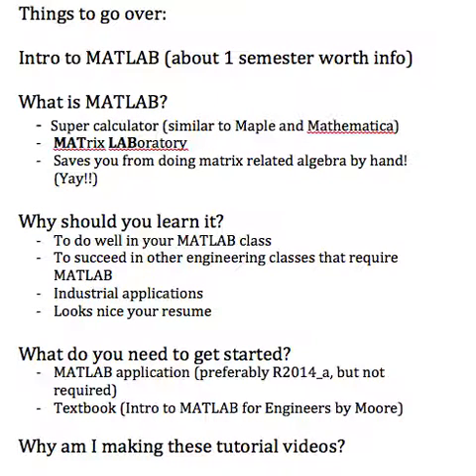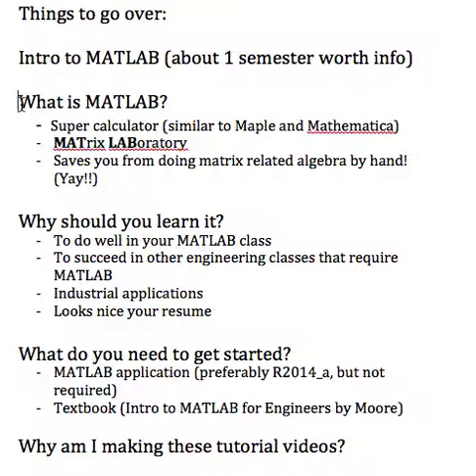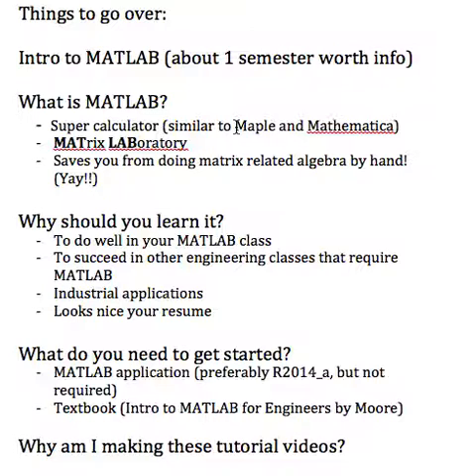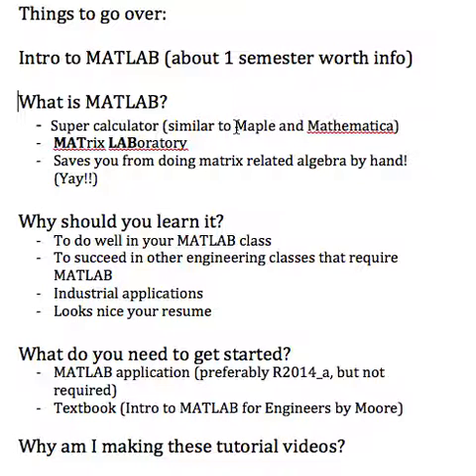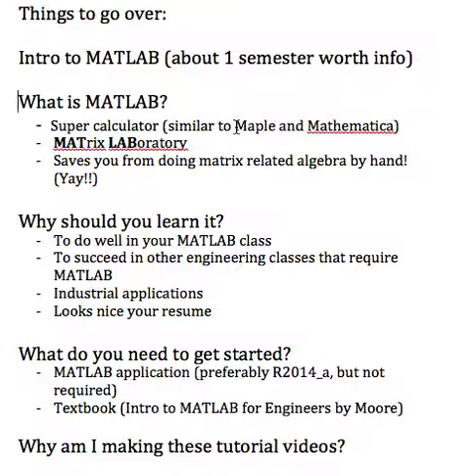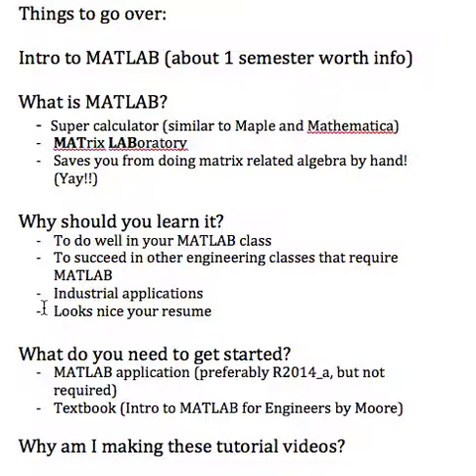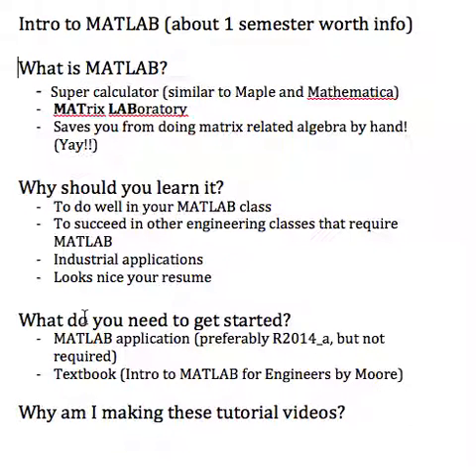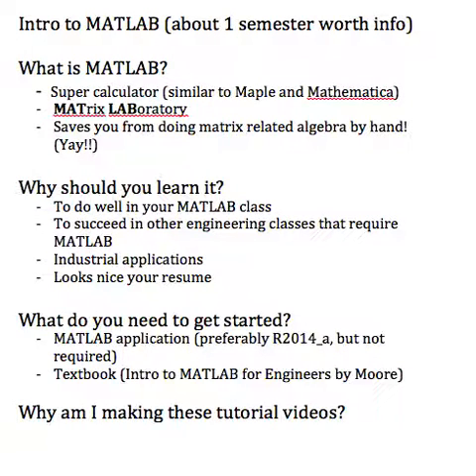MATLAB Tutorial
This was my first ever video, so sorry if I made few errors.

Textbook: MATLAB for Engineers by Holly Moore (3rd Edition)